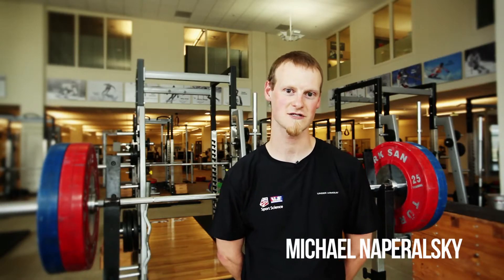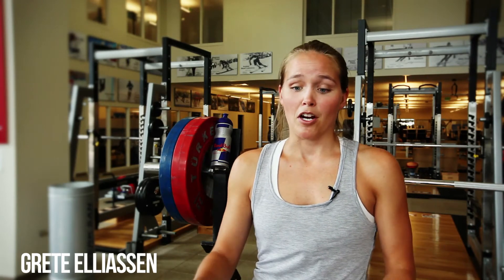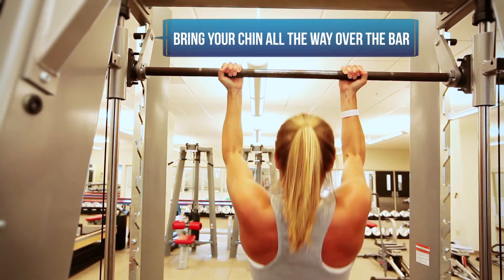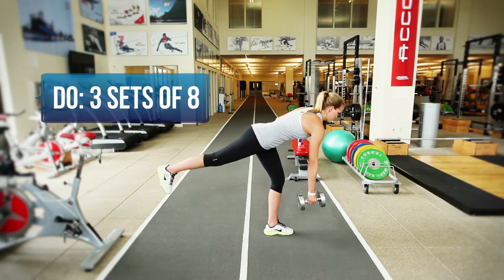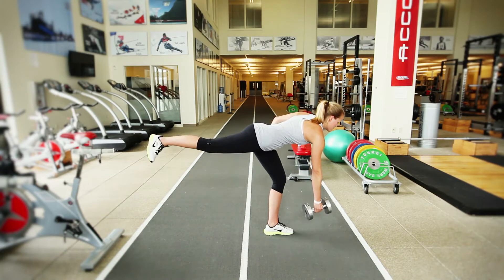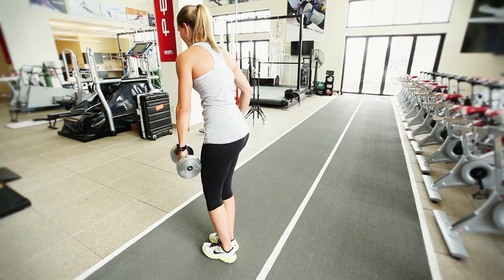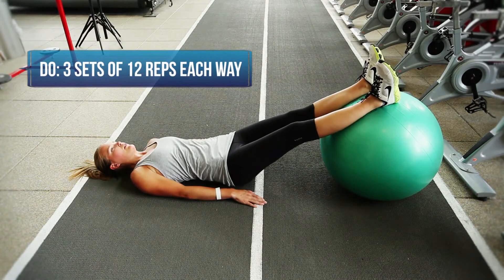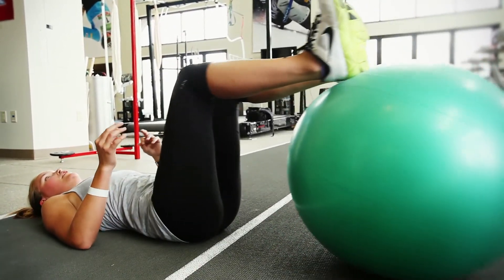Midseason Ski Workout: Overview Workout With US Ski Team Freeskier Grette Eliassen